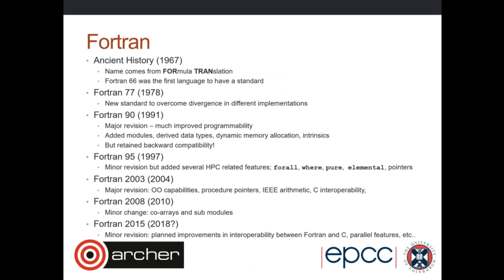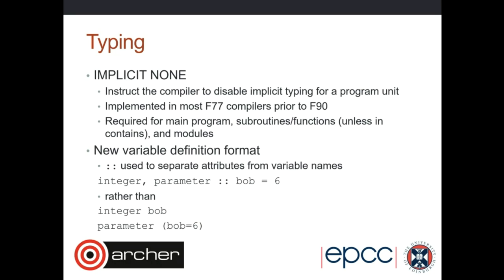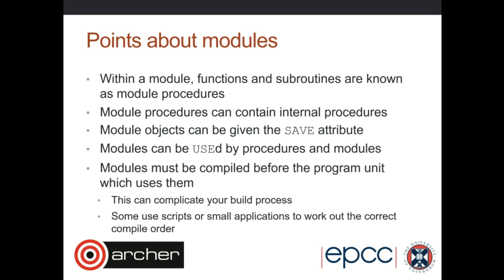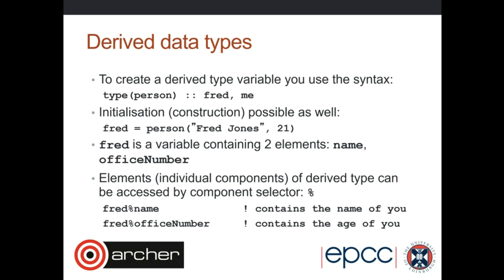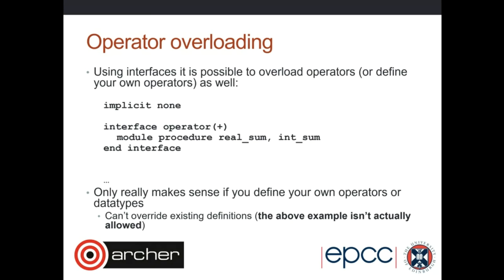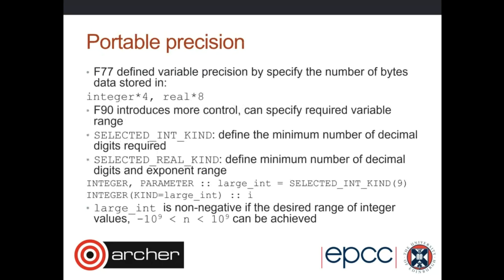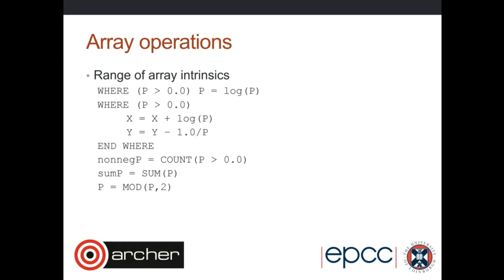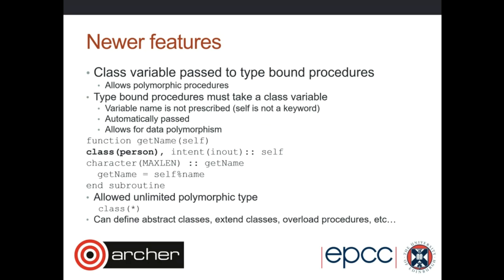ARCHER Virtual Tutorial: Modern Fortran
Adrian Jackson discusses the features of "modern" Fortran (Fortran90 and beyond), and the steps that need to be considered to port older Fortran (primarily Fortran 77) to new Fortran standards. We also briefly discuss some of the new Fortran features (in Fortran 2003 and beyond).